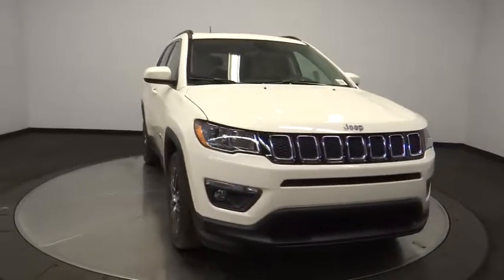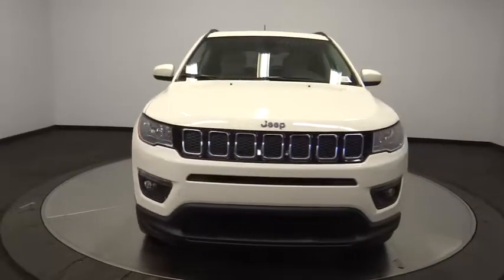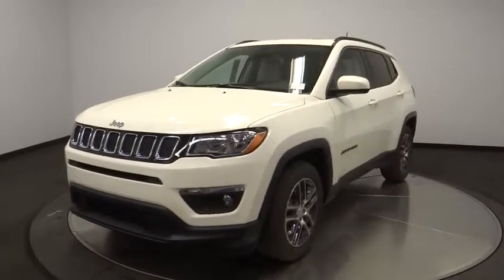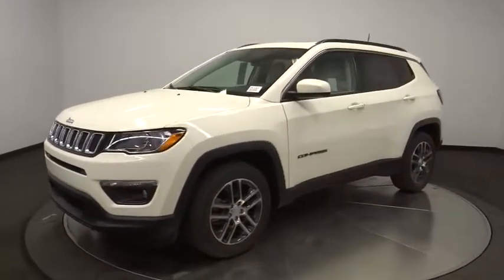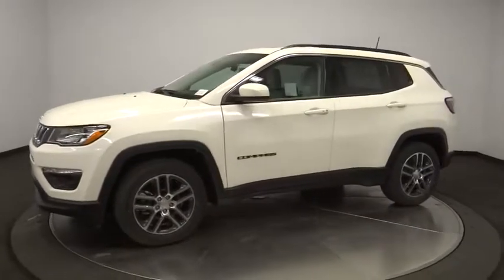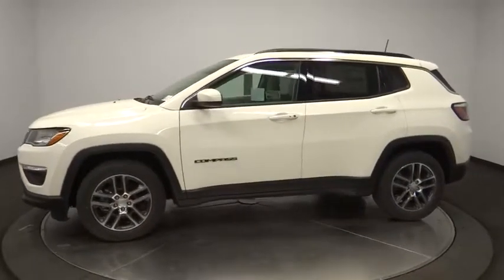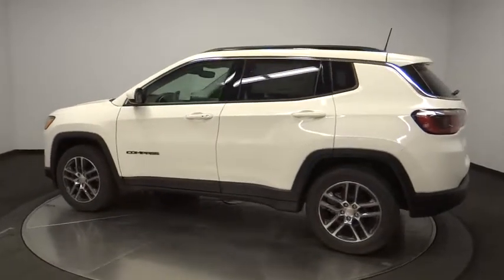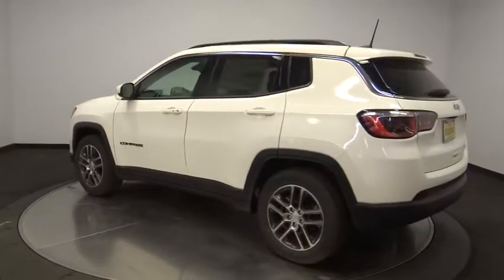2019 Jeep Compass Norco, Corona, Riverside, San Bernardino, Ontario, CA 19J183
White Clearcoat New 2019 Jeep Compass available in Norco, California at

This vehicle won't be on the lot long! This is a superior vehicle at an affordable price! Top features include remote keyless entry, a roof rack, rear wipers, and more. It features a front-wheel-drive platform, an automatic transmission, and a 2.4 liter 4 cylinder engine. Our aim is to provide our customers with the best prices and service at all times. Stop by our dealership or give us a call for more information.